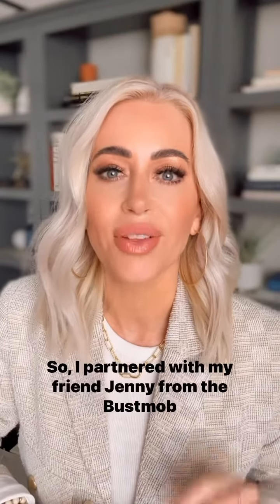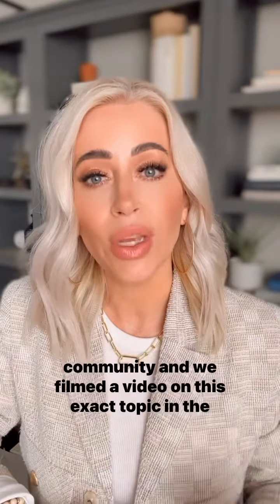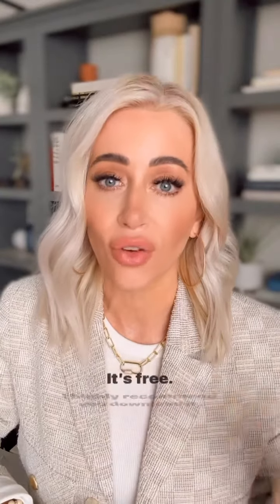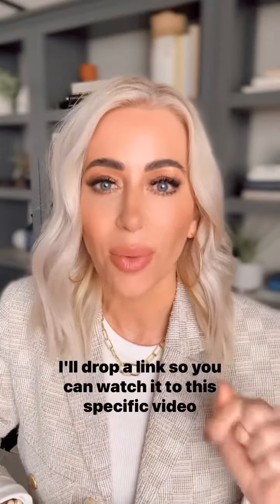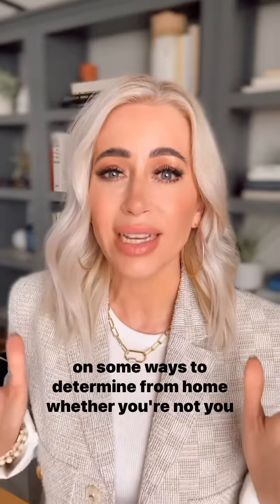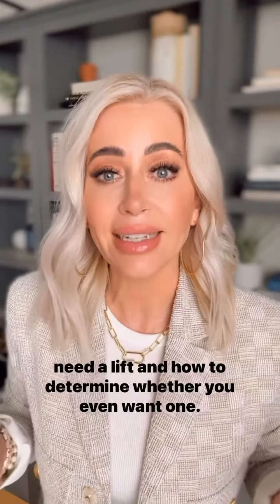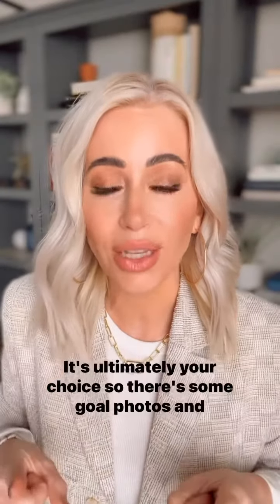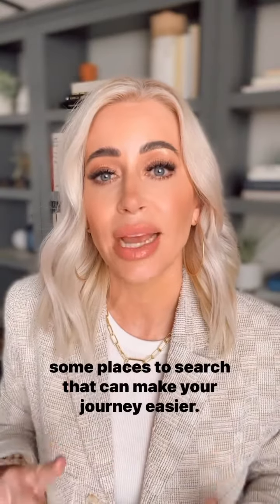How do I know if I need a Breast Lift?